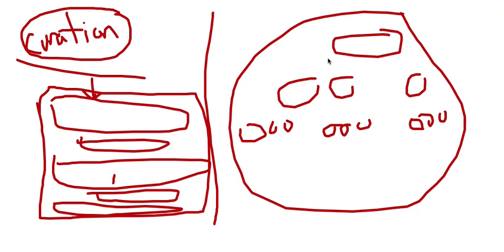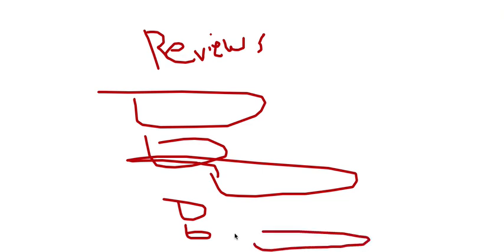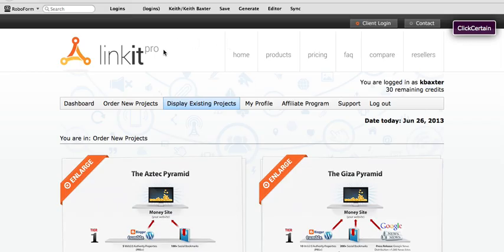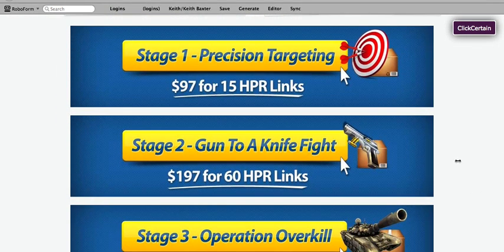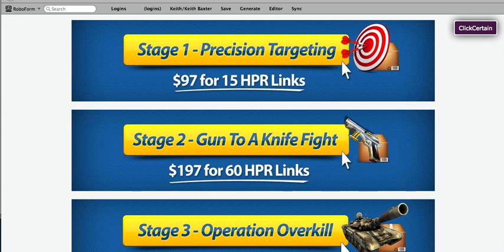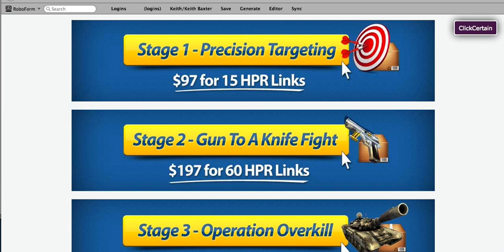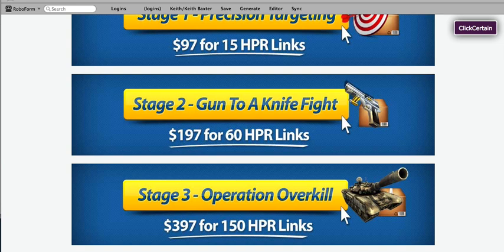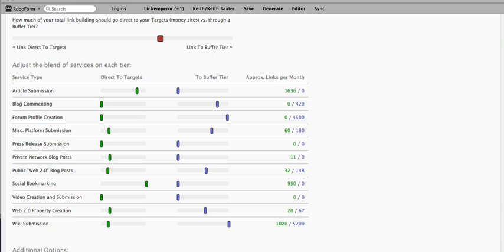Test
Test, nothing here